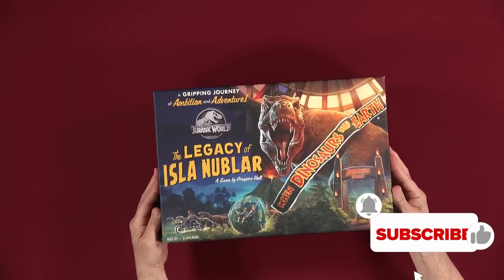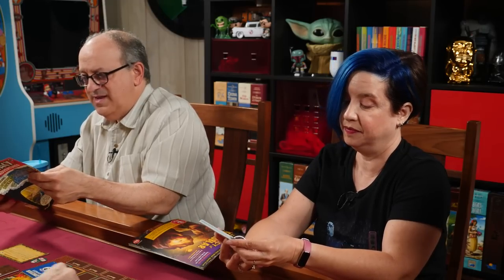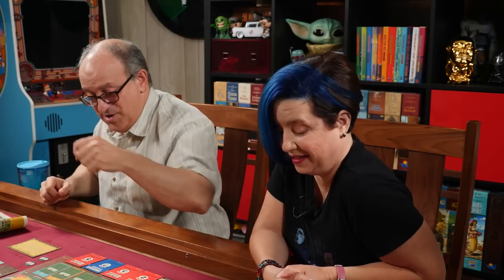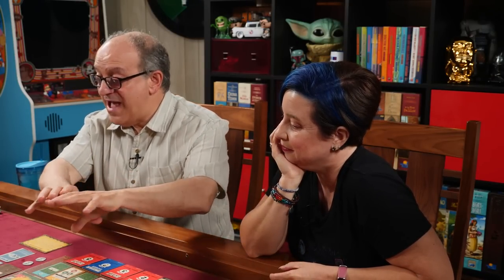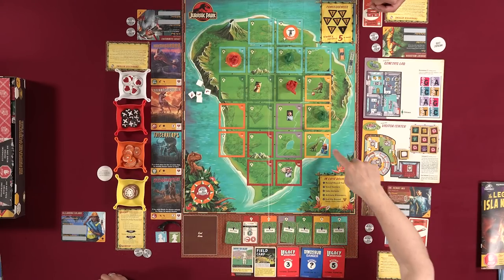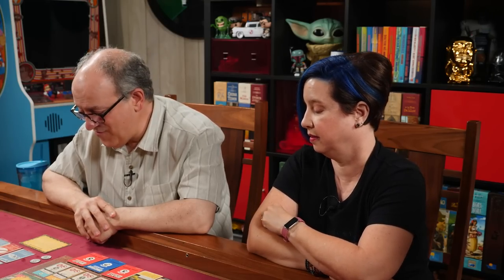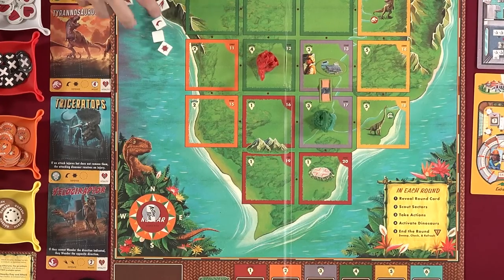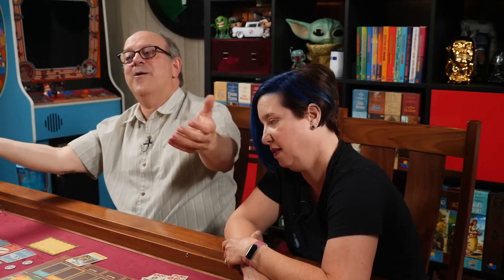Jurassic World: The Legacy of Isla Nublar - GameNight! Se9 Ep47 - How to Play and Playthrough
Intro: 0:00
How to play: 2:40
Game play: 39:41
End discussion: 1:56:20

Tonight on GameNight! Nikki, Grant, Dave & Lincoln teach and show you how to play "Jurassic World: The Legacy of Isla Nublar" designed by Prospero Hall and published by Funko Games.

For more information about "Jurassic World: The Legacy of Isla Nublar" on BoardGameGeek